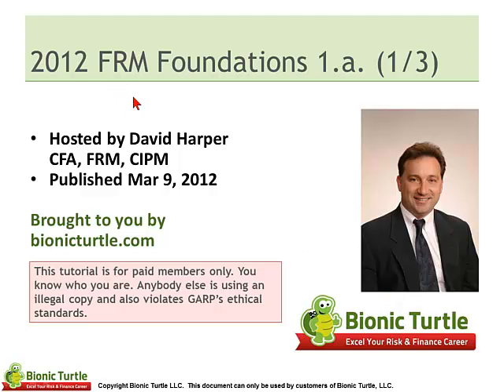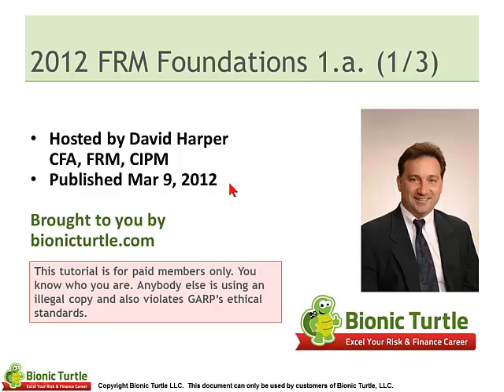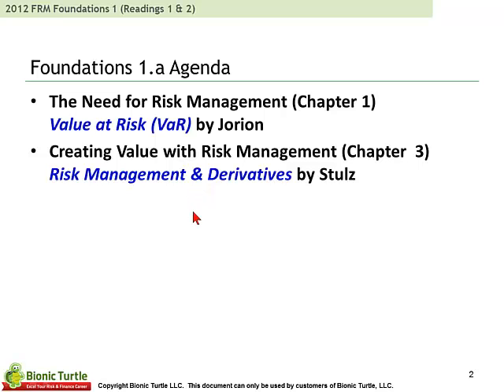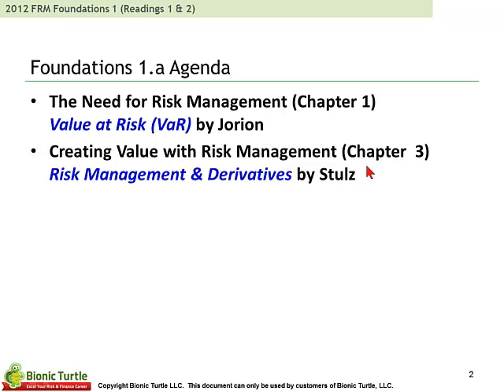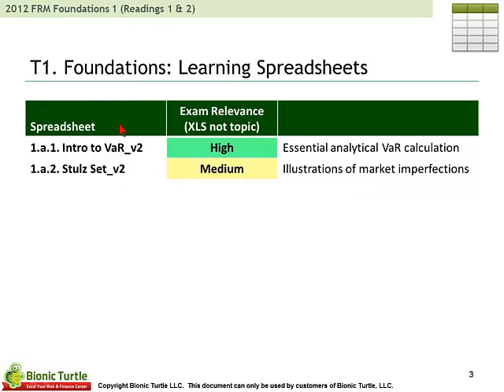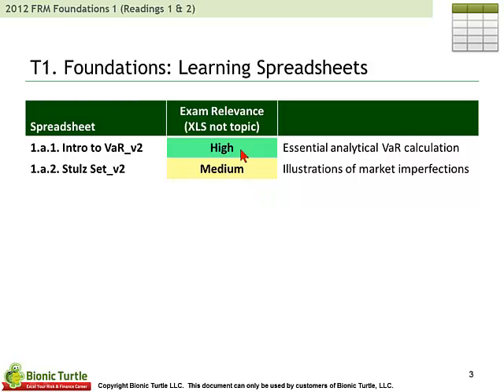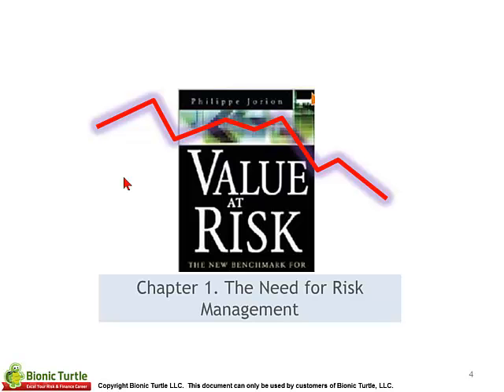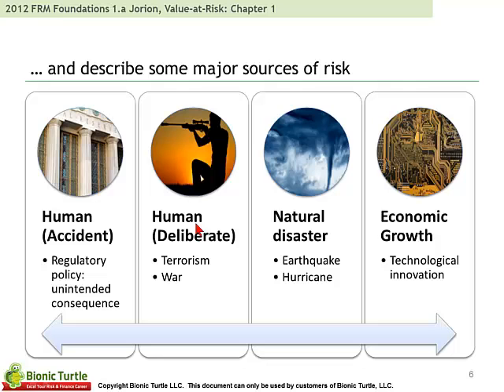2012 FRM Foundations T1.a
This is a sample of our 2012 FRM Foundations T1.a video tutorials.